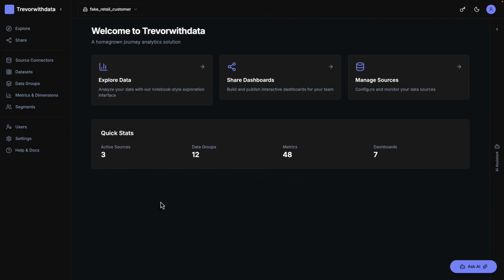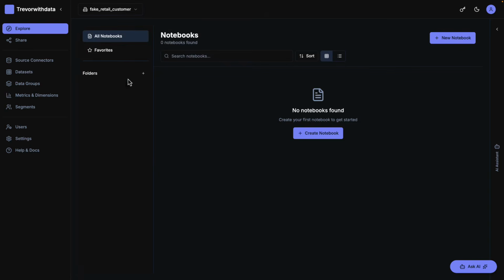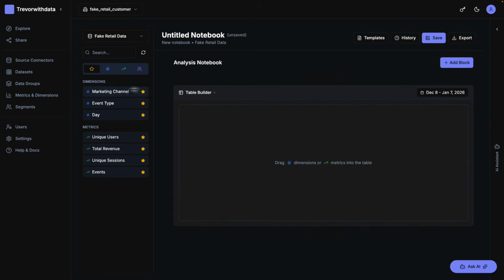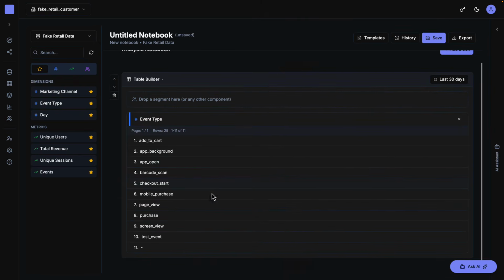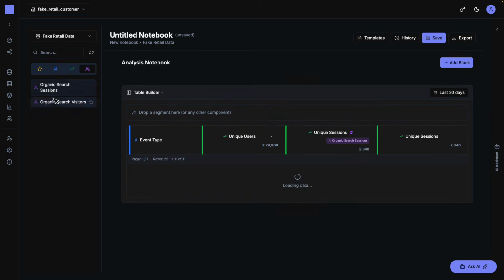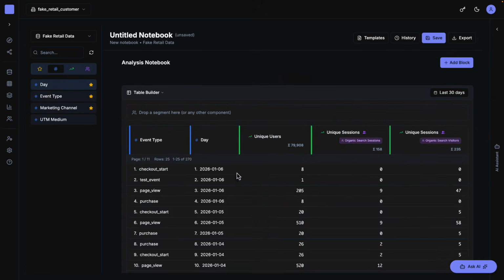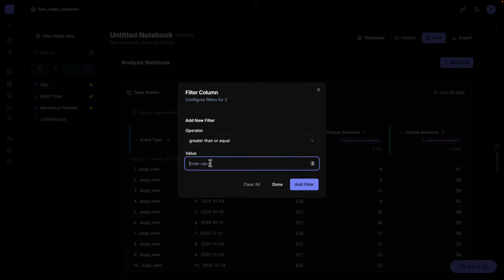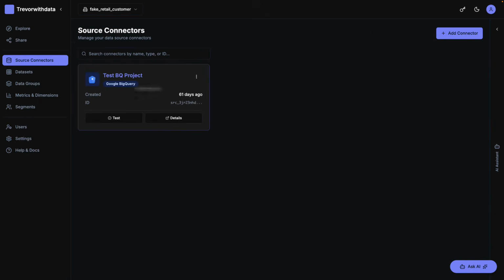Trevorwithdata: A Homegrown Journey Analytics POC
An early prototype demo of Trevorwithdata, a journey analytics solution I built using AI coding tools. As a former product lead on Adobe's Customer Journey Analytics, I wanted to see how far AI-assisted development could take me in recreating sophisticated analytics capabilities.

This demo shows the query interface I've built so far using ClickHouse and Airbyte.